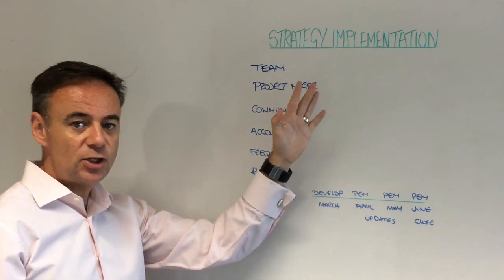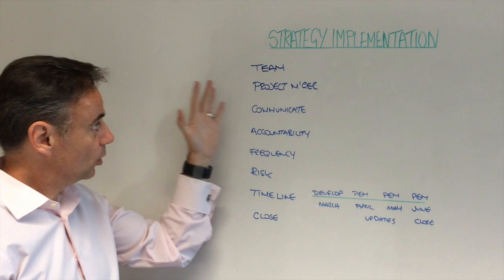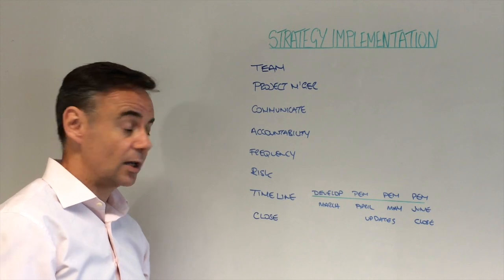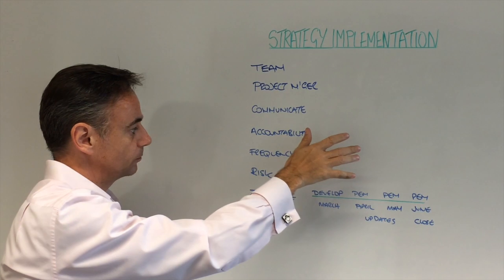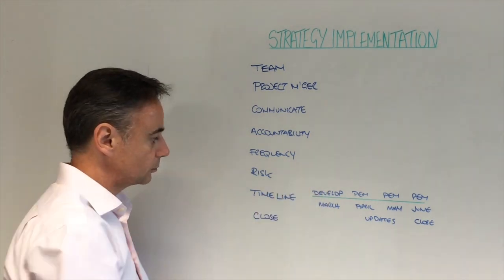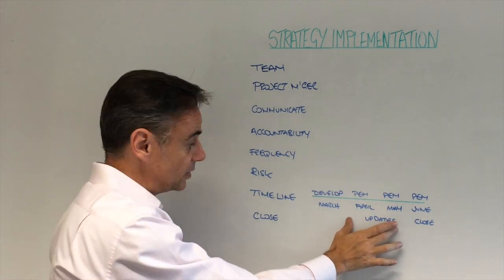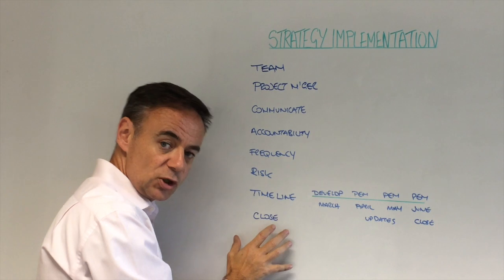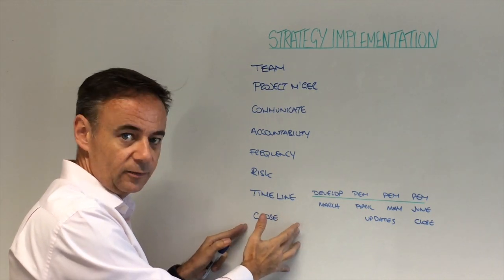Strategic implementation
This video is about Strategic Implementation